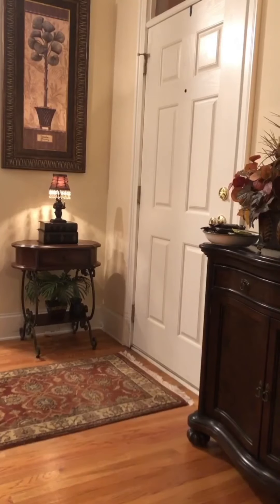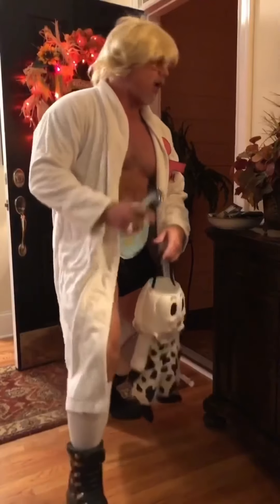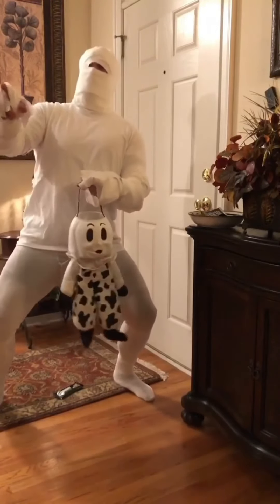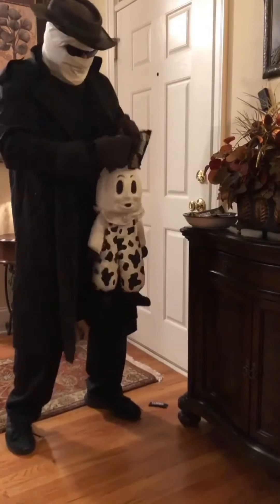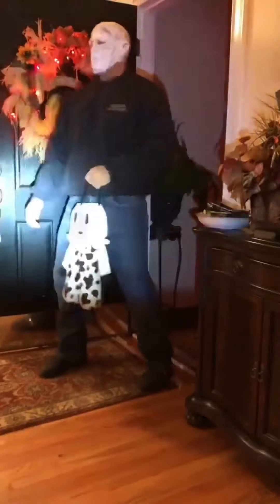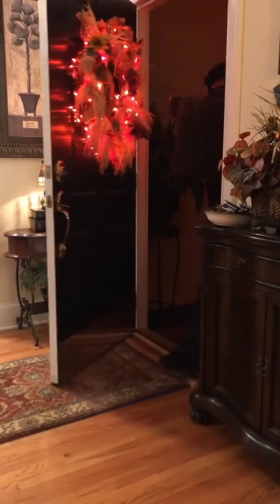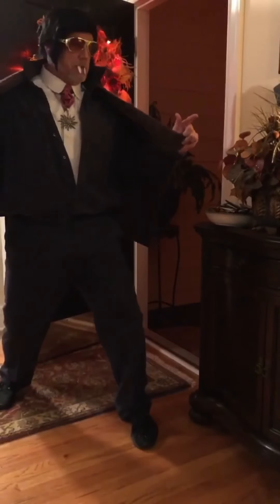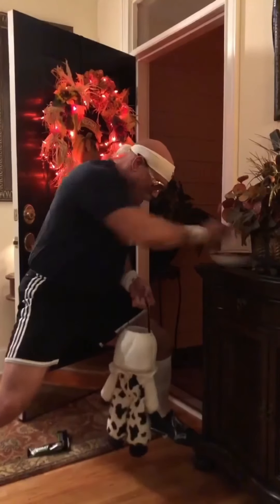How to Make a Homemade Halloween Costumes on a Budget with Gymbo 🎃👻